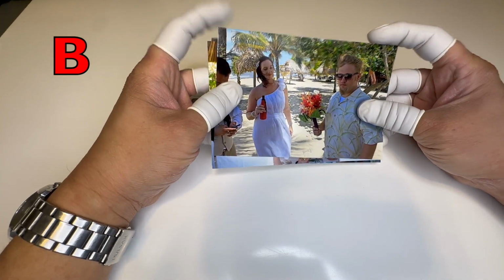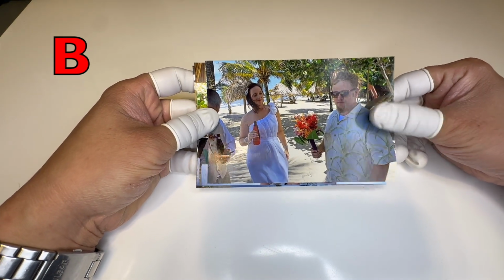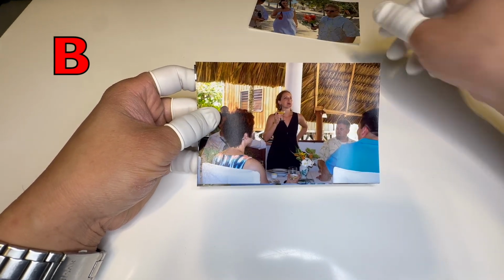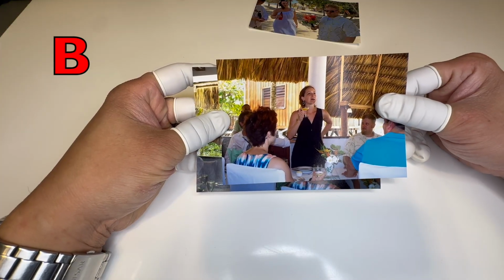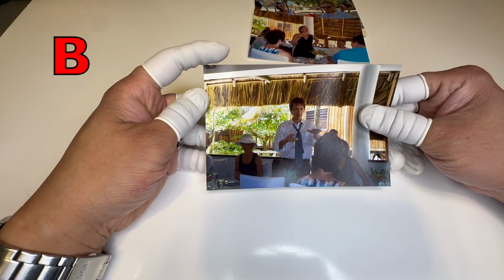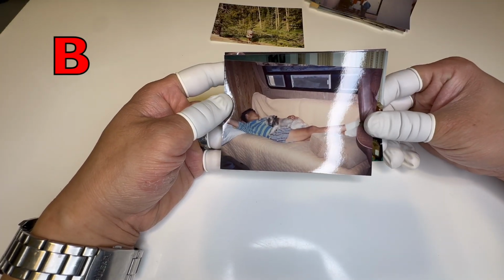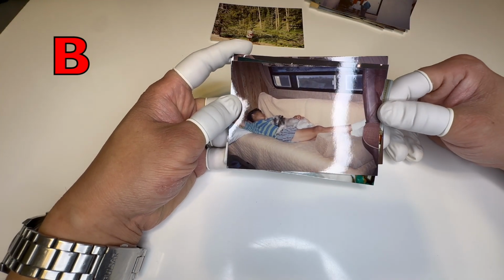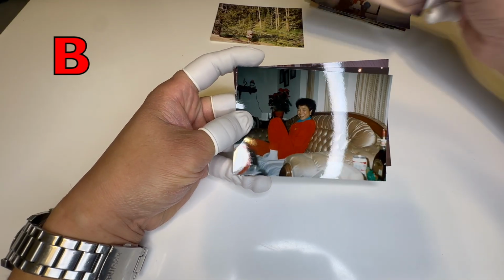How To Photo Organizing | The ABCs Method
Organizing your photos can seem like a daunting task. But if you implement a system, the process can go much smoother. I this video I'll demonstrate the ABCs Method of photo organizing.

✅ What you'll learn:
The ABCs Method of Photo Organizing
What each category entails
How to differentiate photos between categories

💡 My Recommended Tools & Gear:
👆 Finger Cots

📍 Serving Omaha and surrounding areas — local drop-off and pick-up available!

Visit: ForeverYourPhotos.com